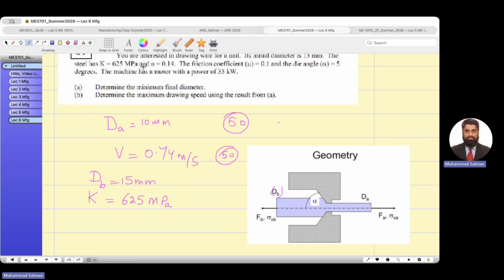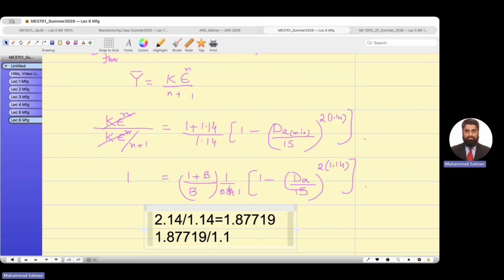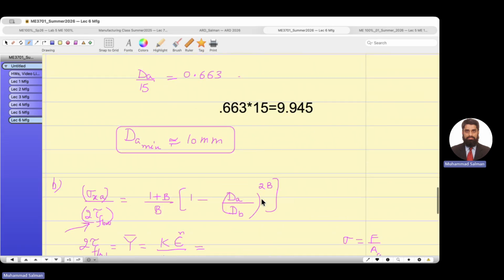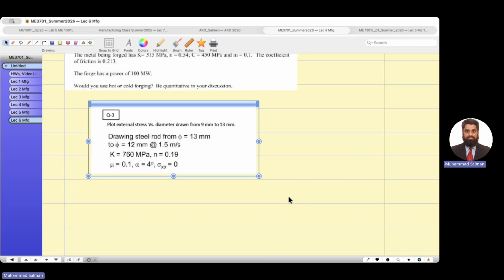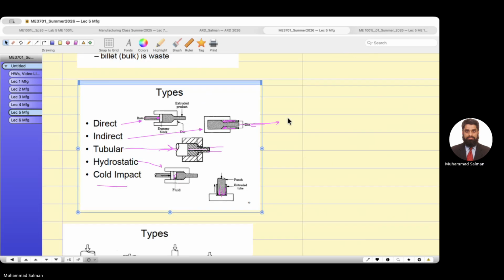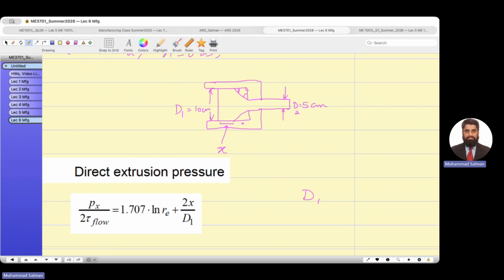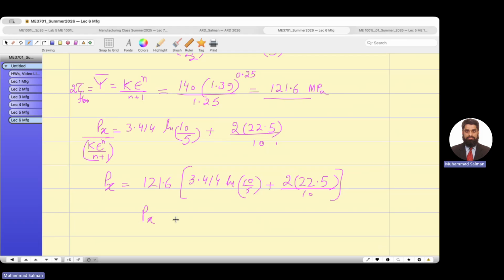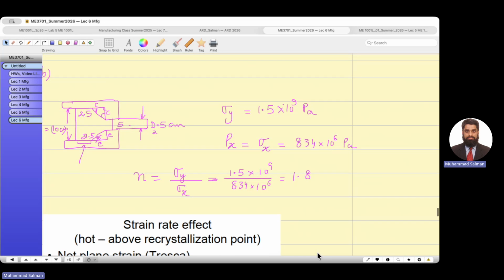Lecture 6 Manufacturing ; Drawing and Extrusion Part A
Lecture 6 Manufacturing ; Drawing and Extrusion